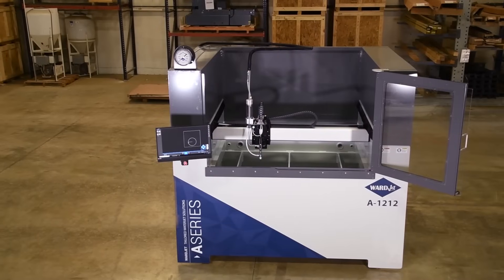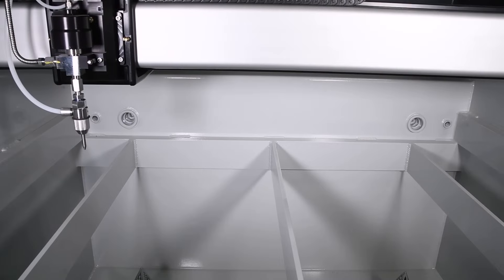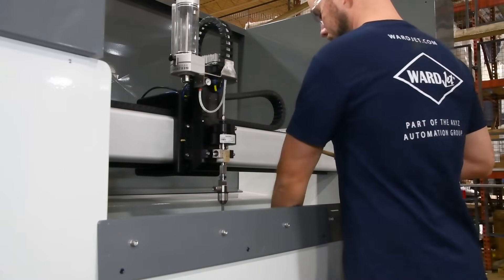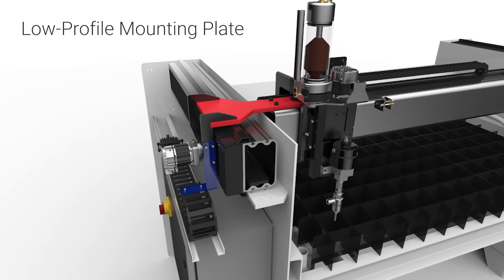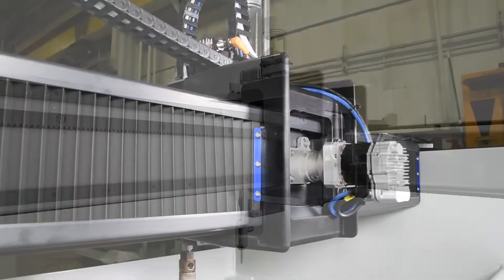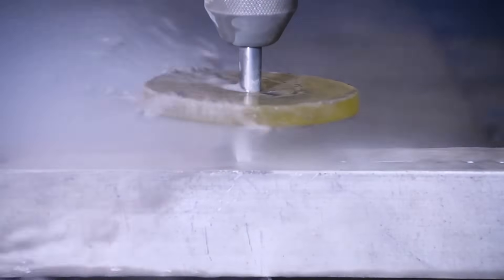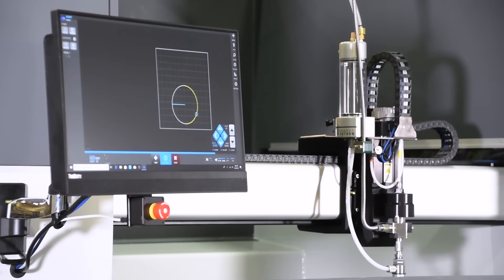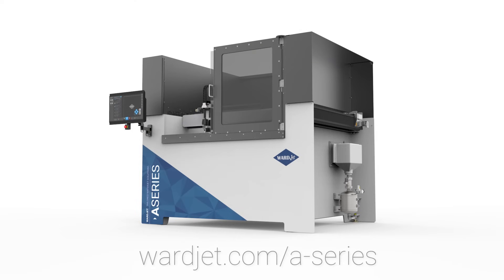WARDJet's A-Series: Built Around the Waterjet Process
The A-Series waterjet is a compact yet industrial cutting system built for fabricators, makers, educators, and prototyping operations. Built around the waterjet process, every feature of the A-Series was meticulously engineered to ensure efficient functionality and longevity of the machine.